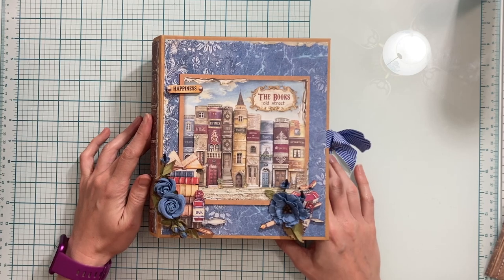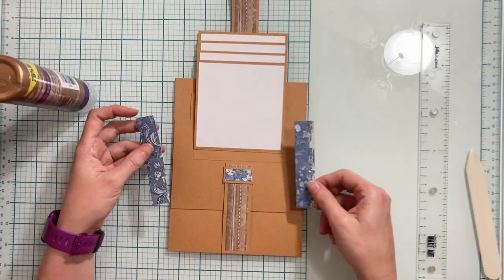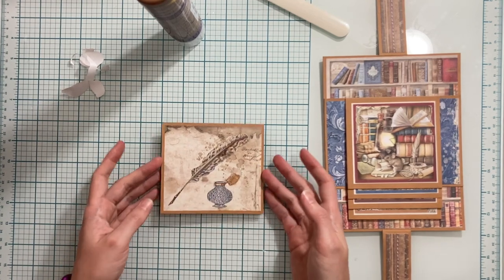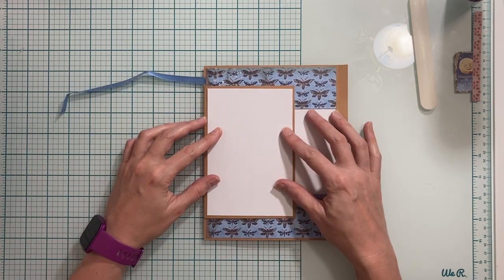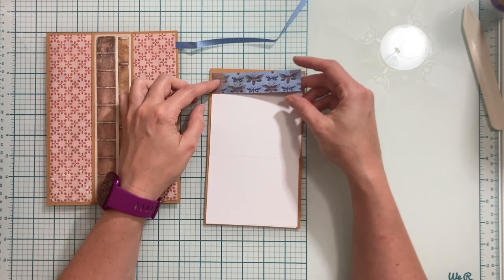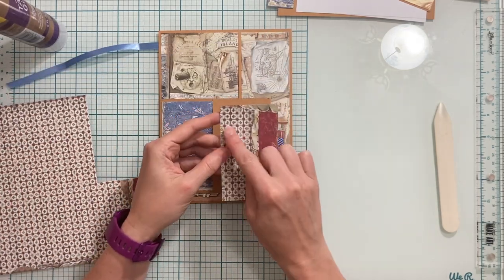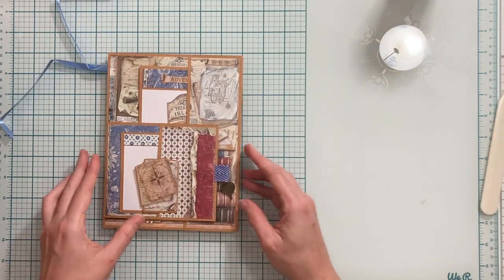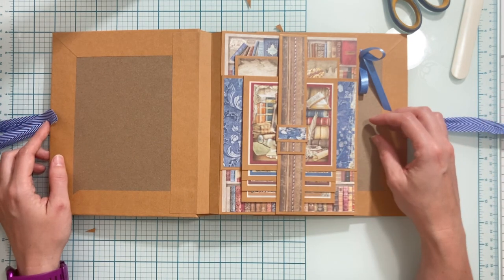Stamperia Vintage Library Mini Album Tutorial - Part 5 Decorating Page 1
In this video, we will begin decorating the inside pages, starting with Page 1.

This album was designed for Scrap N Create and all of the products available for purchase on their website will be linked below.

- Kraft cardstock (65 lb)
- Chipboard sheets (heavy weight, 3 sheets)
- White presentation paper (for photo mats, or purchase extra decorative paper if not using mats)
- Brads
- Twine
- Scoring board/scoring tool
- Paper trimmer
- Scissors
- Ruler
- Pencil
- Adhesive